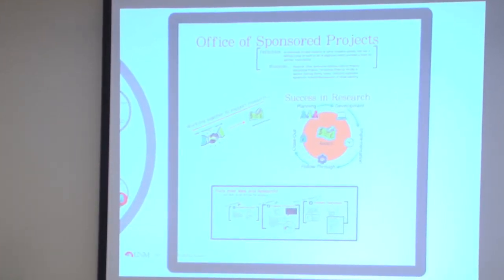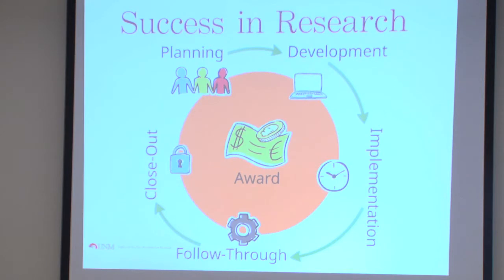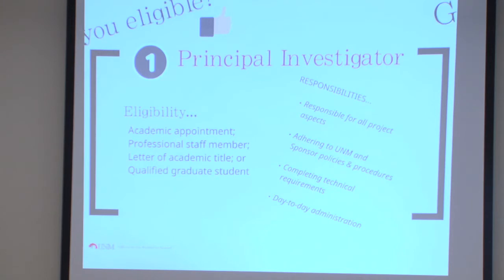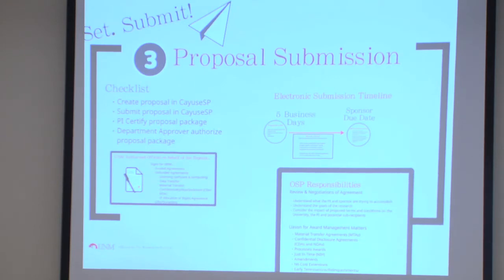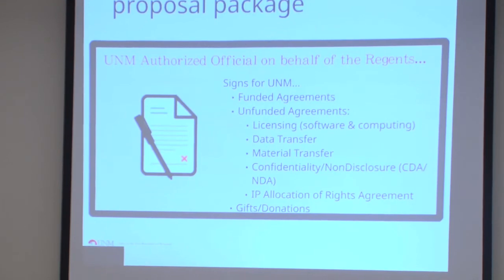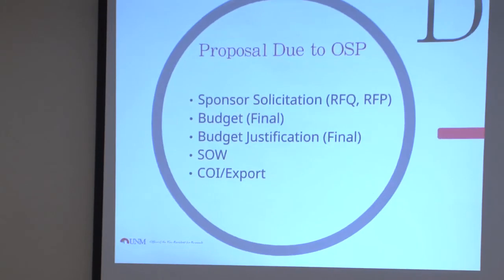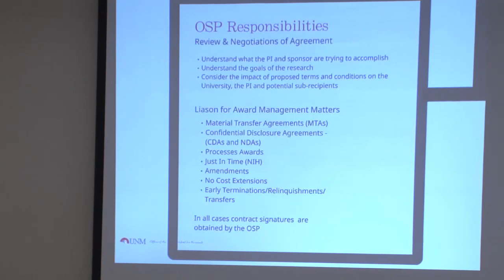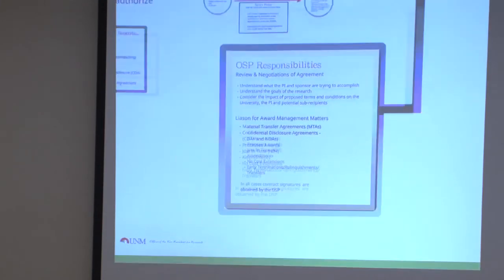UNM GMT S15 (Part 2) - Sponsored Projects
UNM Grants Management Training (GMT), Spring 2015